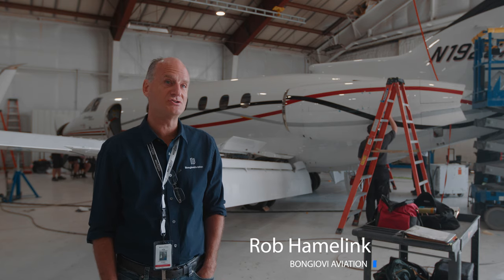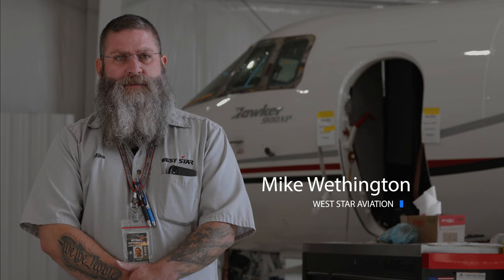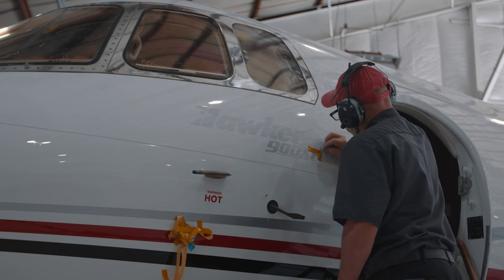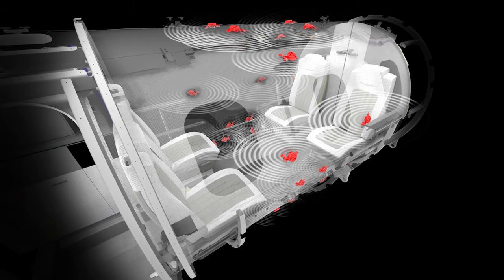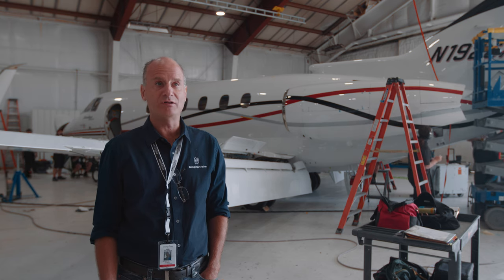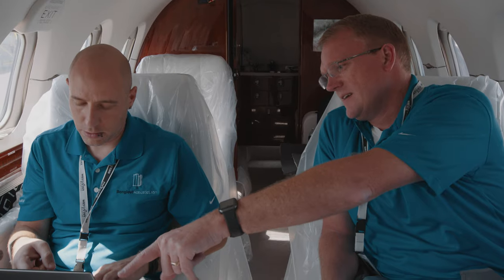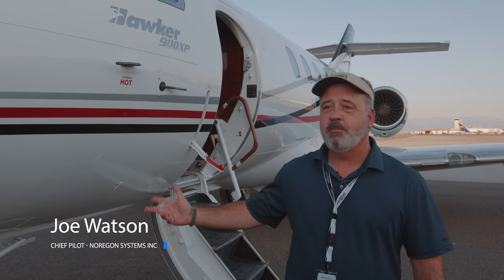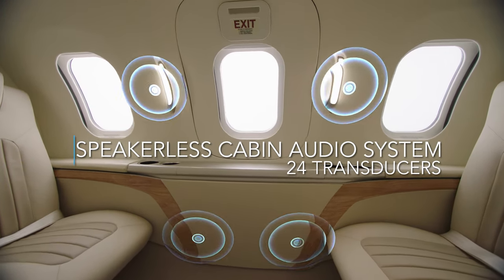West Star Aviation Installs Speaker-less Cabin Audio In Hawker 900XP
West Star’s avionics expertise lends to these unique installs where private and business aircraft owners demand high fidelity, state of the art audio performance in a noisy cabin environment.

West Star strategically partnered with the Bongiovi team to install the Speaker-less Audio Solution, allowing the interior panels become speakers with patented DPS signal processing technology coupled with transducers attached to the backside of aircraft interior panels.

SYSTEM BENEFITS:
TECHNOLOGY
Immersive, high fidelity state of the art audio resulting in a uniform immersive audio experience throughout the entire cabin.

AESTHETICS
Custom interior is maintained without the disruption of installed commodity speakers and speaker grills.

EFFICIENT
Package space is improved by the elimination of speakers and subwoofers. Lighter materials result in overall system weight reduction.